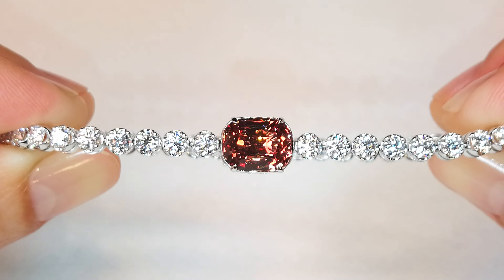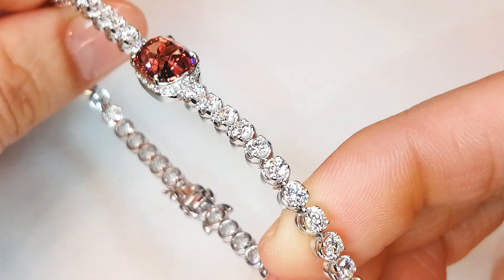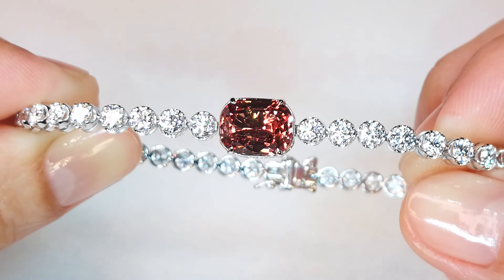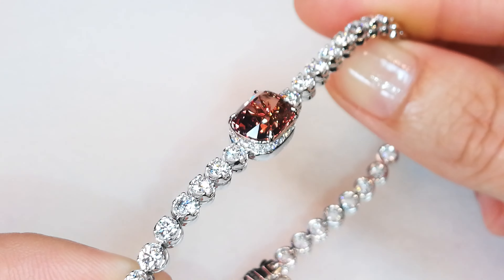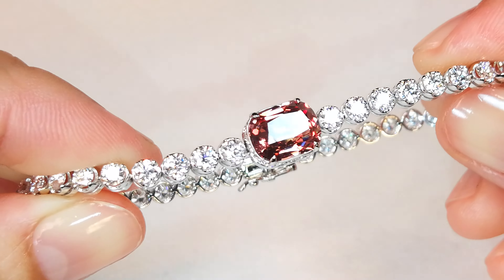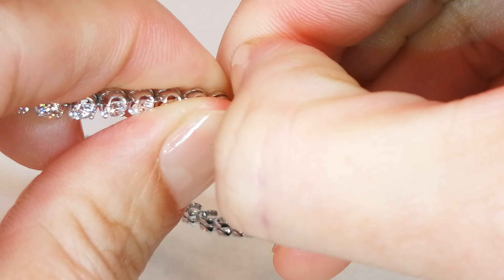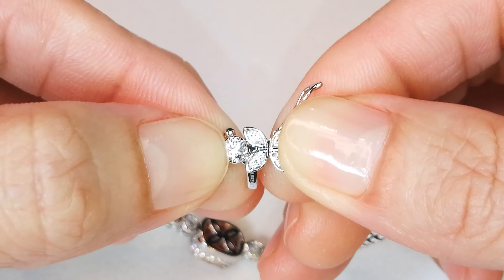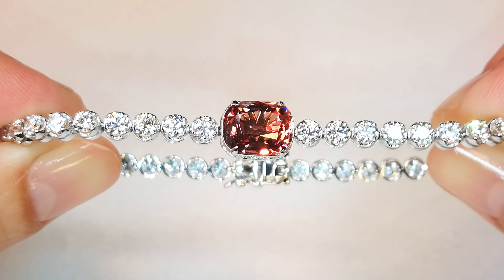Ceylon Padparadscha Spinel Bracelet at 3.1 carats by Kat Florence KF08111